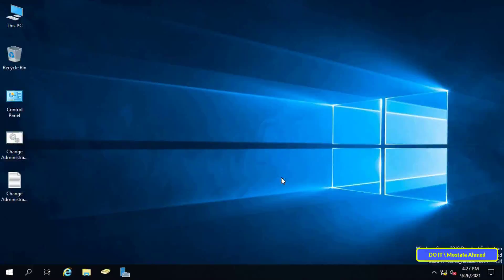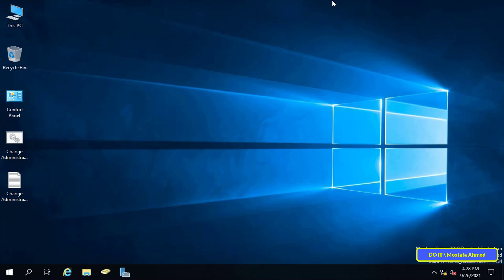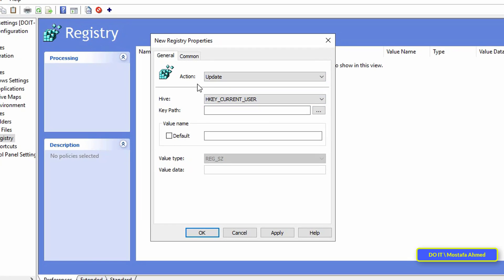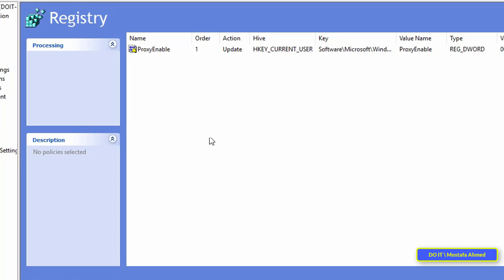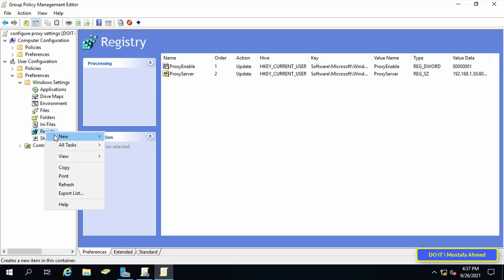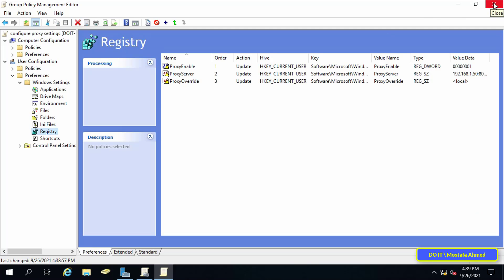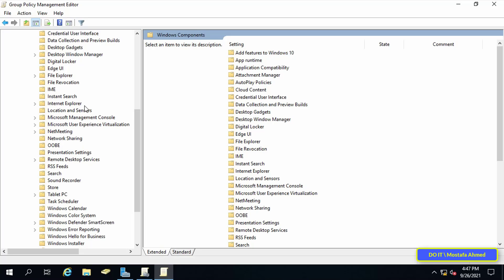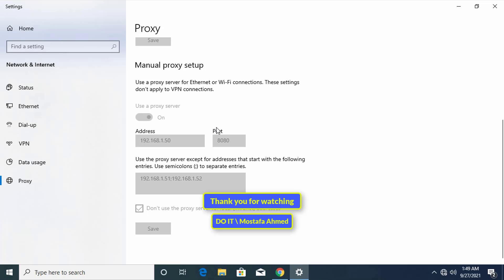Configure Proxy Settings Using Group Policy Preferences on Windows Server 2019. Server to Client's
In this video, I explain step by step how to Configure Proxy Settings using Group Policy Preferences with an explanation of how to configure a client computer connected to Windows Server 2019.
Group Policy will push the necessary proxy server address to the client so that they can surf the Internet safely and efficiently using Internet Explorer or Chrome browser. And in the video also how to create a policy within the group Policy and how to link it to the container or the OUs.
The steps are simple and easy even for beginners, I hope the video is useful. And I will wait for any inquiries in the comments.
How to Force Proxy Settings Via Group Policy
How to force proxy settings via group policy between server and client computers Windows Server 2019, 2012, 2008
How to Prevent Changing Proxy Settings Using Group Policy in Windows Server 2019
Step by Step Configure Proxy Setting For Client Using Group Policy Object
How to prevent users from changing proxy settings using Group Policy in Windows Server 2019
How to Set Proxy Settings in Group Policy Server 2019 and  Apply the Policy to all Users
How to Set Proxy Settings for All Users on the Network by Server 2019
How to Set a Policy For Proxy Settings Through Group Policy Windows Server 2019
How to Implement a Policy for Proxy Settings Through the Windows Server 2019 group policy
How to Configure Proxy Settings on Client Computer by Server 2019 and Using Group Policy
How to Disable Proxy Settings in Client User Using Group Policy in Windows Server 2019
Step by  Step to Publish Proxy Settings to GPO Windows Server 2019 Client Devices
Configuring Proxy Settings on Windows Server 2019
Group Policy proxy settings Server 2019
Enabling Proxy Setting for Users on the Network Automatically By Group Policy Windows Server 2019